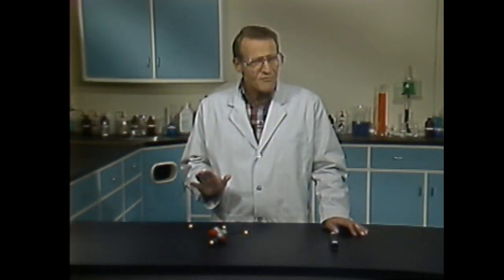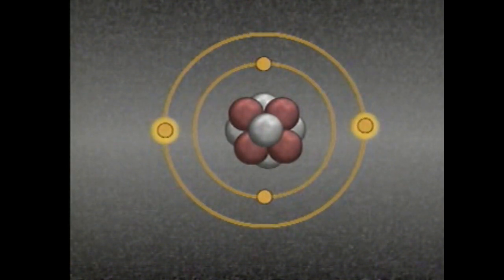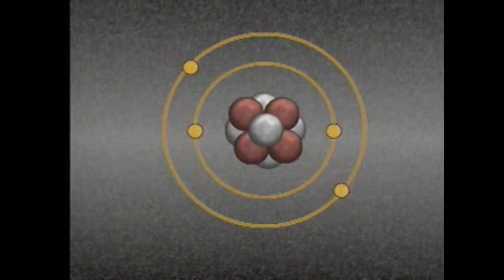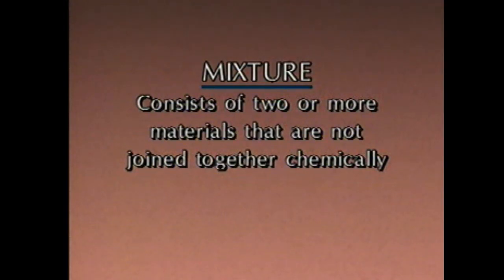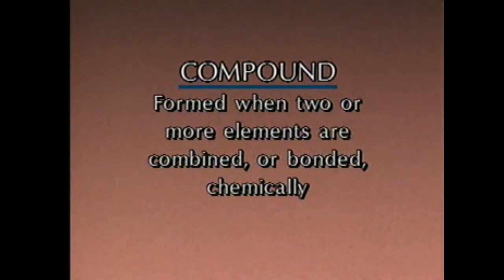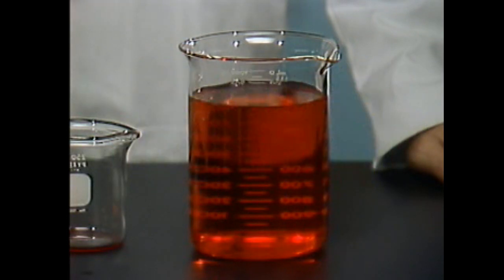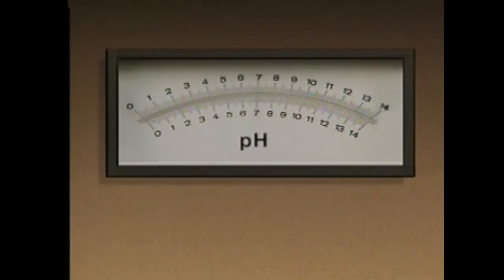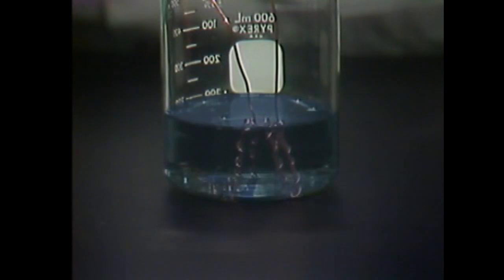Power Plant | Chemistry Basic Principles 1